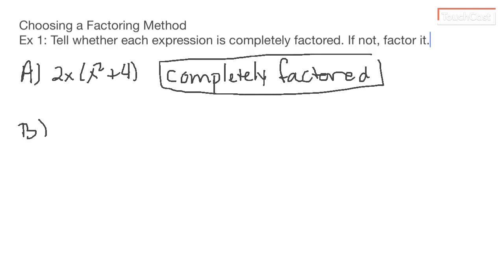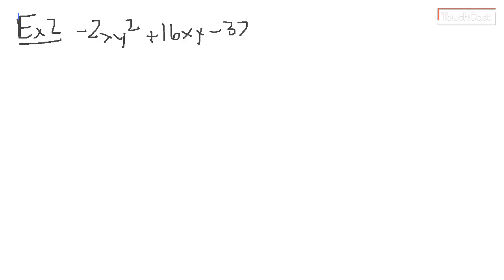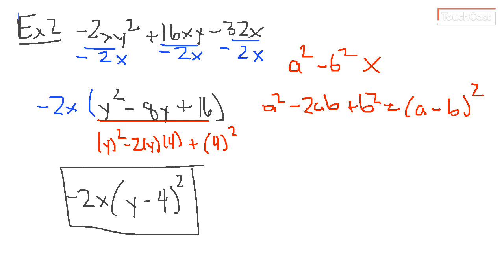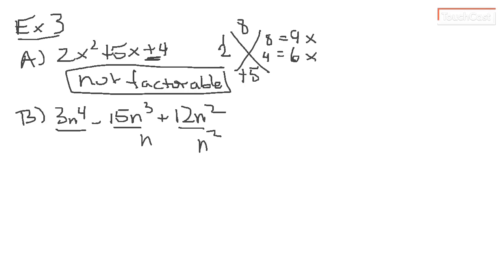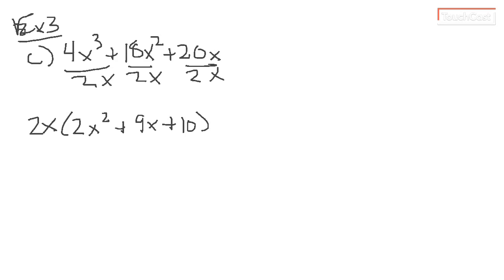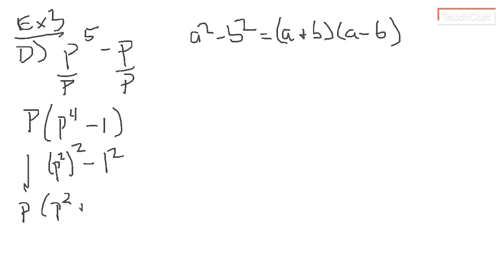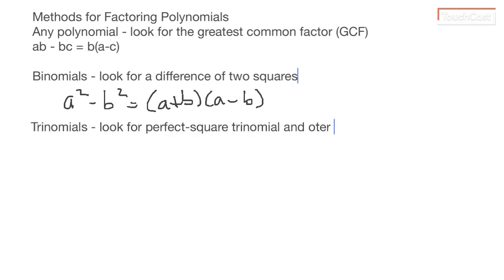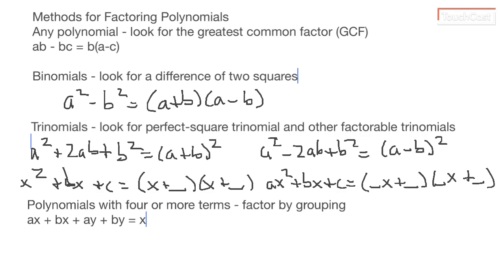Choosing a Factoring Method